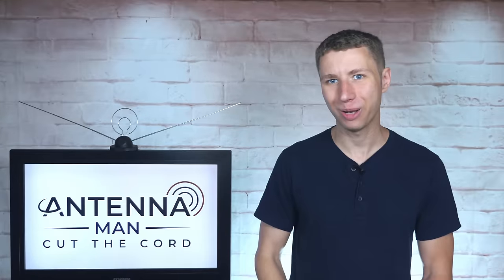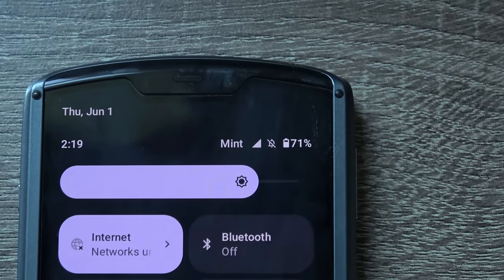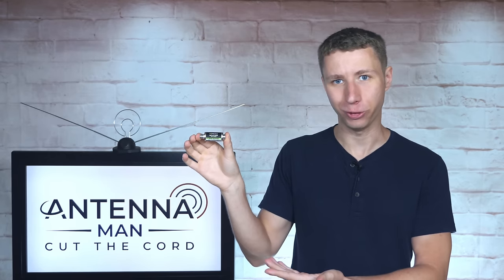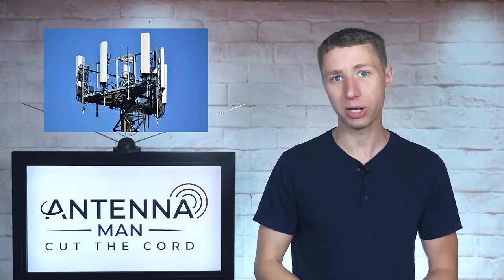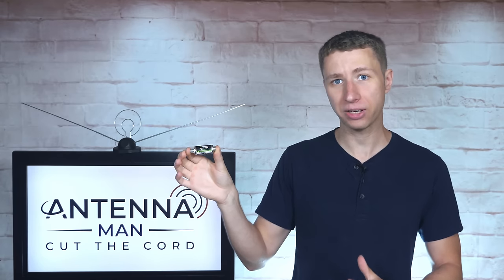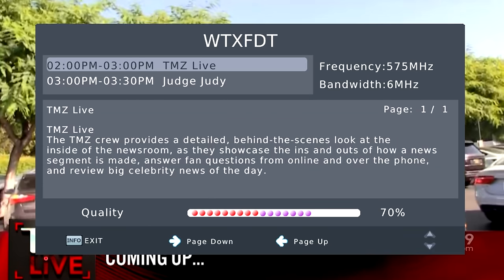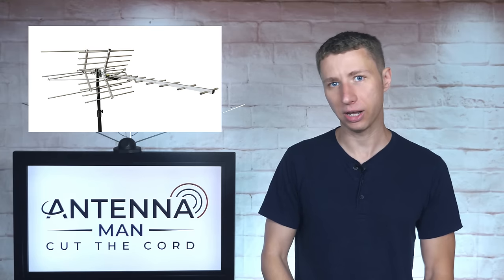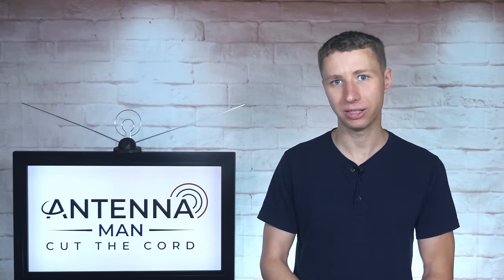SiliconDust LTE 5G Filter Review - Improve TV Reception, Block Interference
Online & new customers only, while supplies last. Purchase 3-month data plan ($45 upfront payment equiv. to $15/mo). Taxes & fees extra. Promotional rate for first 3 months only; no cash value. Unlimited using over 40GB/mo. will experience lower speeds with video streams at ~480p. Restrictions apply. See terms below:

In this video I review the SiliconDust LPF-608M LTE Filter for TV Antennas. It blocks frequencies above RF channel 36 used by cell phone companies for 5G and may improve TV reception if you live near a cell tower. Does it work?

Link to the 5G Filter: